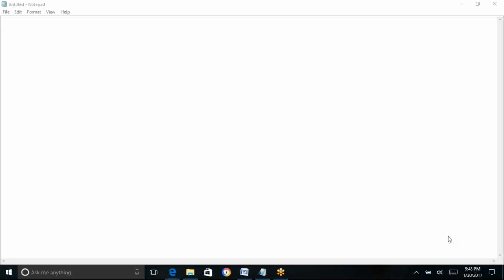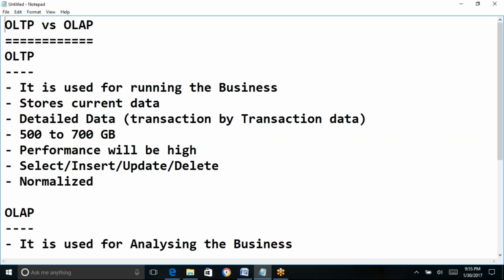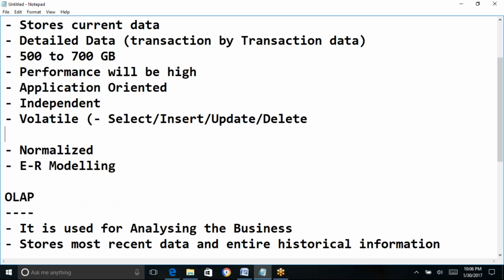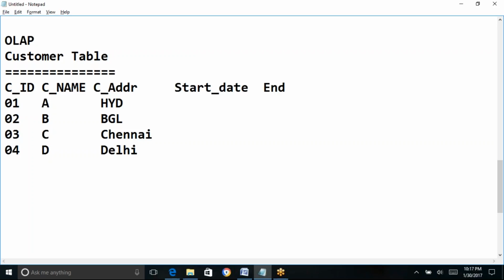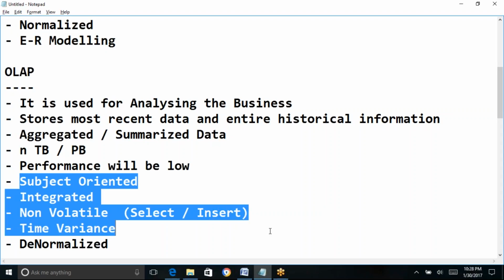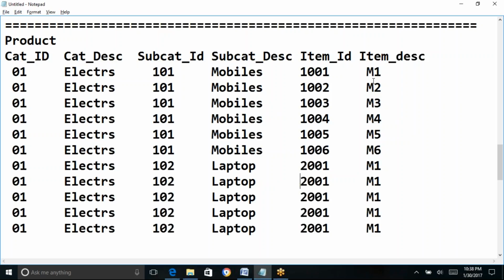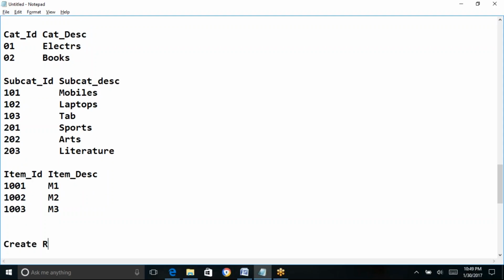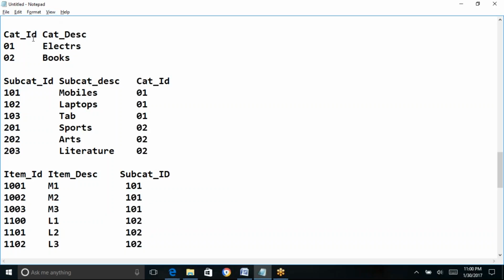Day3 DWH OLTP vs OLAP Cont